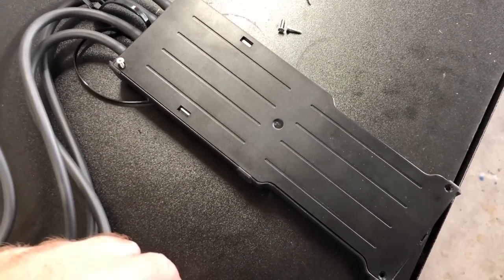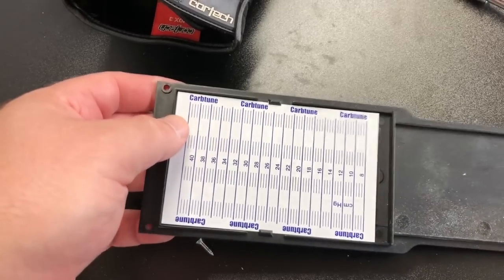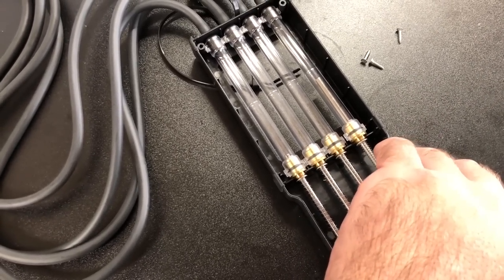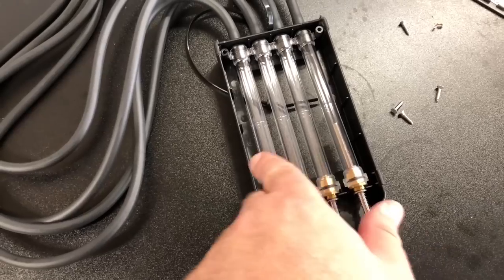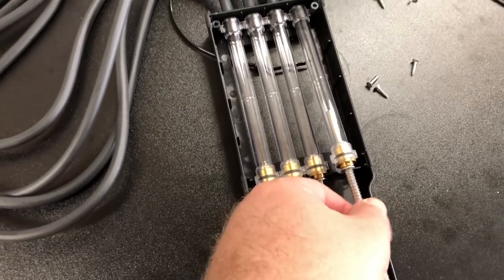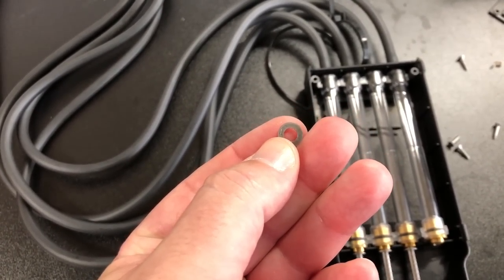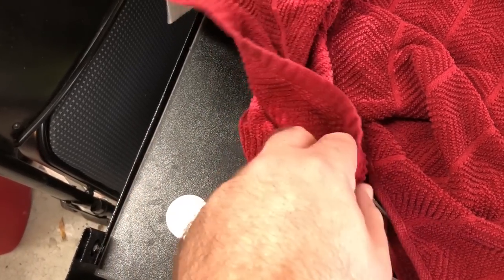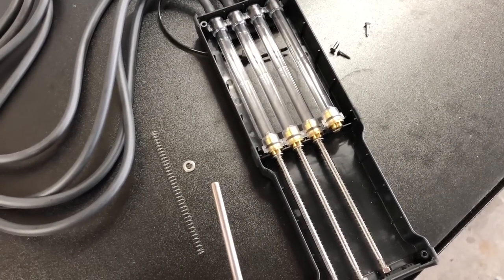How To Clean Your Morgan Carbtune Tool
Every so often your Morgan Carbtune sync tool will get gummed up from normal use.  Here's how to open it up and clean it, returning it to new! This is by far the best tool for throttle body and carb syncing, making sure your motorcycle is running vibration free.  You can find it in my store below.

If you have a common question it is probably answered